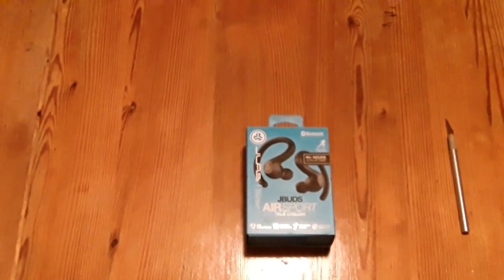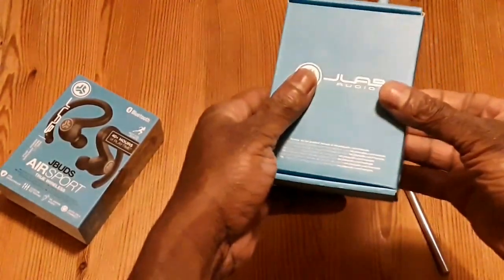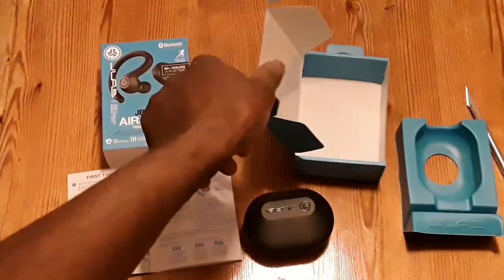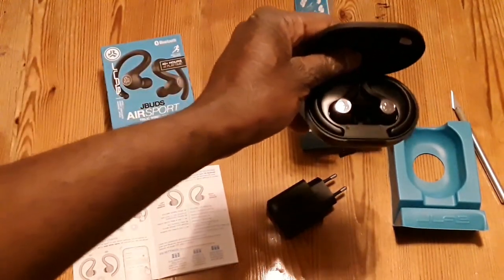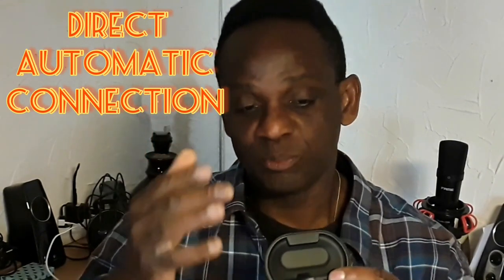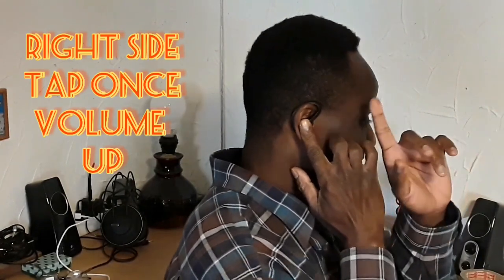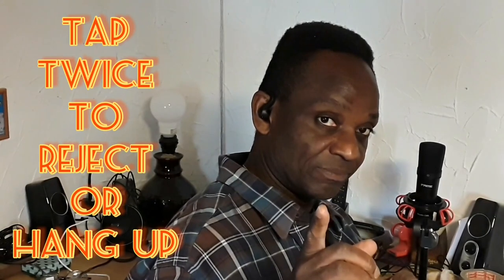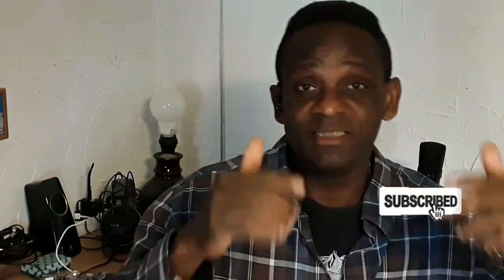Best True Wireless Earbuds 2021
JLab Jbuds Air Sport Best True Wireless Earbuds 2021

JLab Jbuds Air Sport - The Best True Wireless Earbuds 2021
The JBuds Air Sport keeps you GOing through any long, sweaty workout. The 6-hour battery life, plus an additional 34+ extra hours in the charging case, help you power through. An IP66 sweat resistance holds up against even the toughest workouts. Plus, an ergonomic design with an over-ear hook and Cloud Foam ear tips offer secure comfort for any activity. Turn on or off Be Aware Audio when you want to let ambient noise in for safe listening or pump up the bass with EQ3 Sound.
LONG PLAYTIME WITH CHARGING CASE
Each earbud holds a 6-hour battery life and the case provides 34+ hours of extra work out time. JBuds Air Sport automatically charges when placed in the case, which recharges with the integrated patent-pending USB cable.
SWEATPROOF SPORT FIT
An IP66 sweat resistance holds up against sweat and dirt, so hit the trails, the gym, and more. The ergonomic ear hook fits even the smallest ears and stays securely and comfortably in place. Switch the gel tips out for our included Cloud Foam™ tips and GO.
AUTO ON & CONNECT
JBuds Air Sport automatically turn on and connect to each other right out of the case. Then just connect to your phone. Utilizing Bluetooth 5, this is our fastest hands-free connection yet.
STEREO AUDIO CALLING
The JBuds Air Sport features stereo audio phone calls. You'll hear your friend in both earbuds clear conversations anywhere, anytime. Plus, touch sensors make it easy to control all your music and phone calls with just a tap or two on either earbud.
BE AWARE AUDIO
Hear your surroundings while you run for safe listening with Be Aware Audio. Turn on when you want to let ambient noise in or off to zone out with just your music. Learn more.

CUSTOM EQ3 SOUND
Choose the sound to match your personal preference between three options: JLab Signature, Balanced, and Bass Boost modes – without an app.
INCLUDES / TECH SPECS
INCLUDES: JBuds Air Sport True Wireless Earbuds, Charging Case with Integrated Charging Cable, 3 Sets Gel Tips, 1 Set Cloud Foam™ Eartips, JLab Two Year Warranty.

AUDIO
Speaker: Φ8mm Dynamic, Neodymium Magnet, 20Hz-20kHz, 32 Ω
Output: 103±3db
Microphone: 1 Knowles, 2 Silicon, -4.8dB±3 at 1KHz
BATTERY
Battery Life: 6 hours in each earbud, 34+ hours in case
Input Power: DC 5V, 50mA
Earbud Battery: 60 mAh lithium polymer
Earbud Charge Time: 1.5 Hours
Rapid Charge: 15 min charging = 1 hour playtime
Charging Case Battery: 930mAh lithium polymer rechargeable
Case Charge Time: 3 Hours
BLUETOOTH
Version: Bluetooth 5
Range: 30+ ft.
GENERAL
Weight: 8g per earbud, 75g charging case